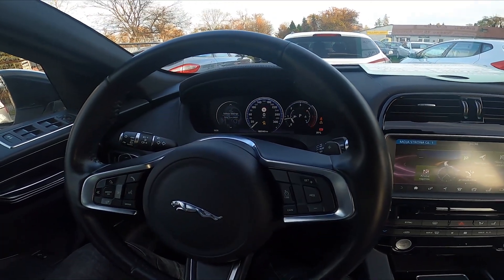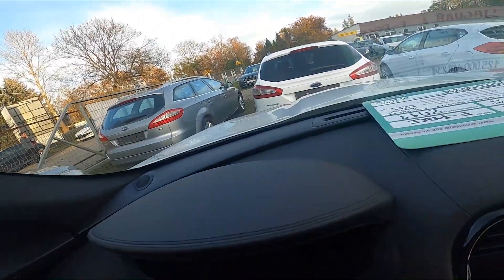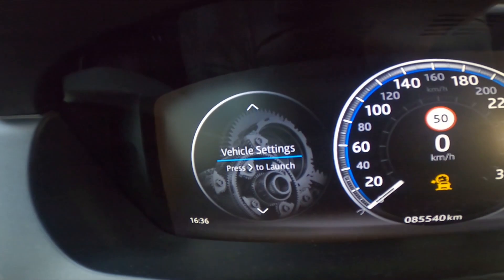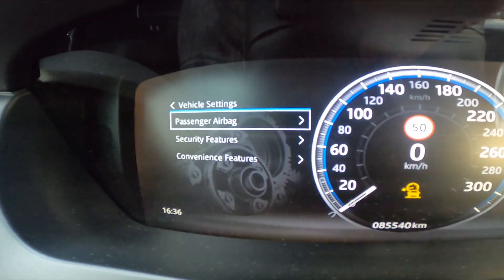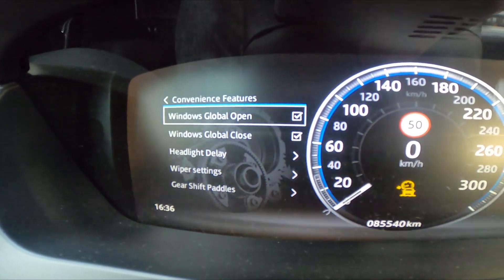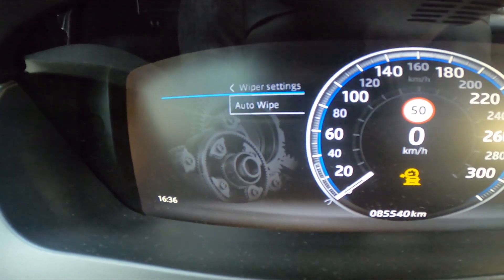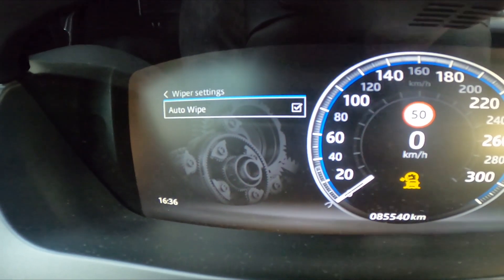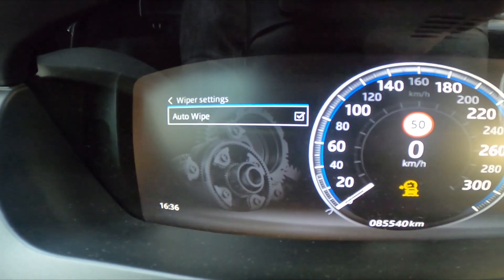How to Enable or Disable Auto Front Windshield Wipers in Jaguar F-Pace ( 2015 - now )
Find out more info about Jaguar F-Pace ( 2015 - now ) :
Would You like to learn how to use Front Wipers in Jaguar F-Pace? Front Wipers are crucial equipment in all cars. Thanks to them you can remain safe on rainy days and also they help You to clean the windshield. Follow the video we've provided above to learn how to Use Front Wipers in Jaguar F-Pace!

Years of Production:

2015 - now

Series:

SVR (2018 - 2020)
SUV Plug-In (2020 - now)
SUV Facelifting (2020 - now)
SVR Facelifting (2021 - now)